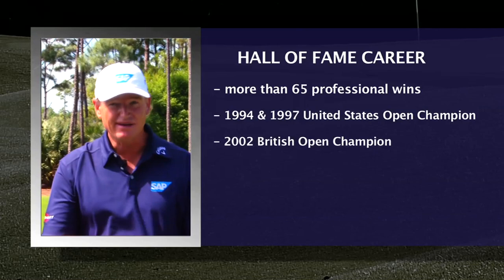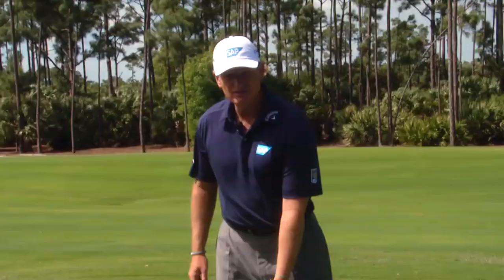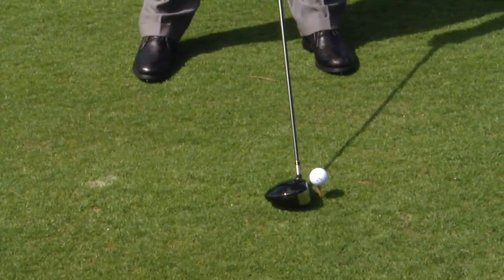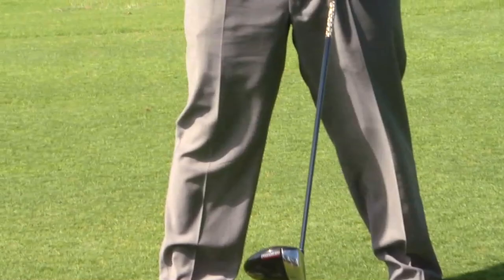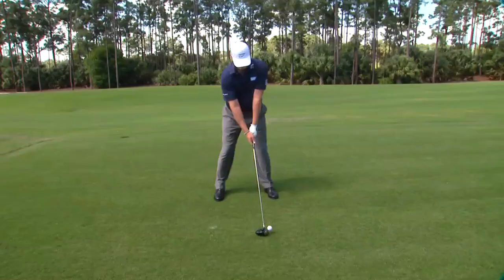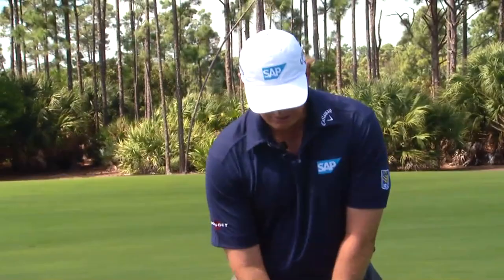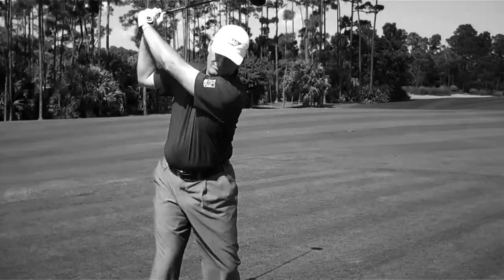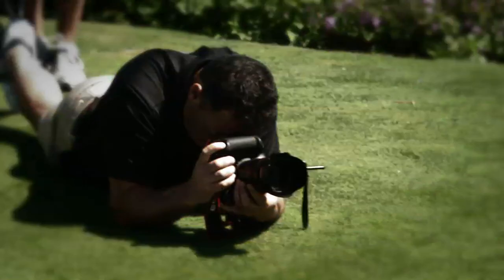Ernie Els: My Driving Secrets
As seen in the June issue of Golf Magazine, Ernie Els reveals his swing keys for long, consistent tee shots.